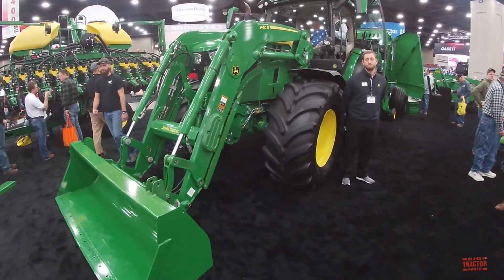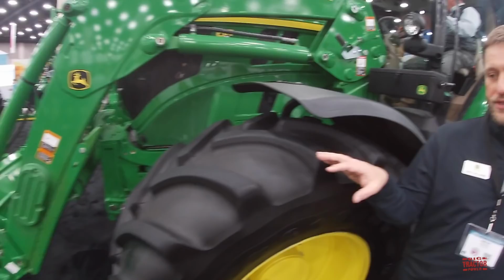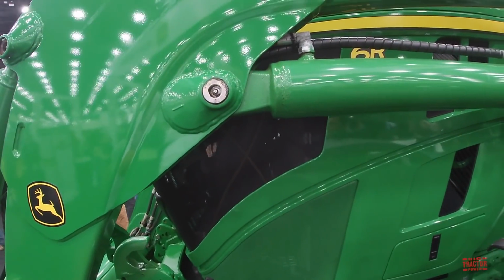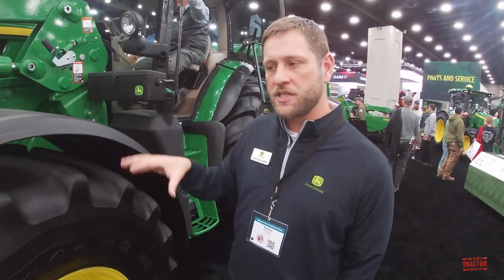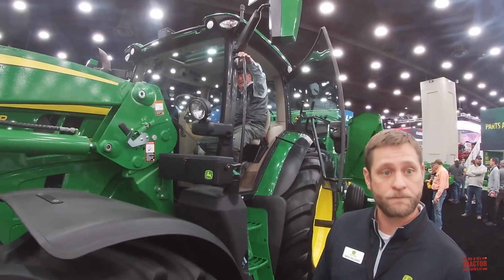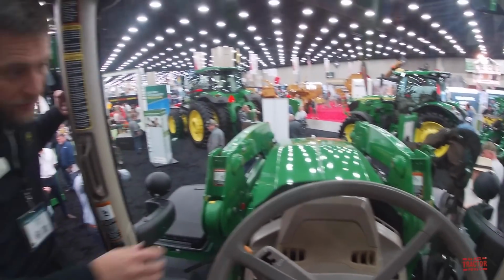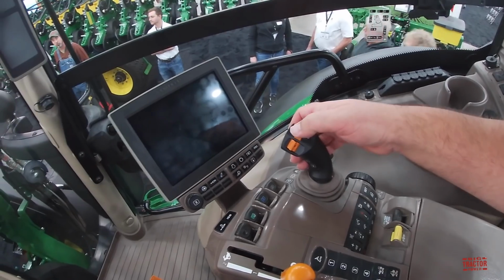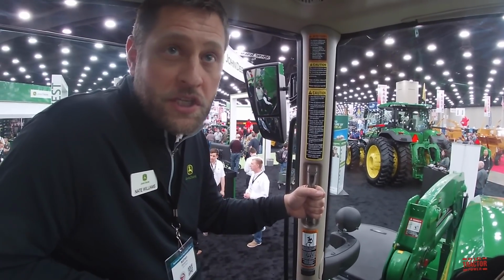New JOHN DEERE 6R 165 Tractor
Big Tractor Power takes a look at the new 165 hp JOHN DEERE 6R 165 tractor at the 2022 National Farm Machinery.